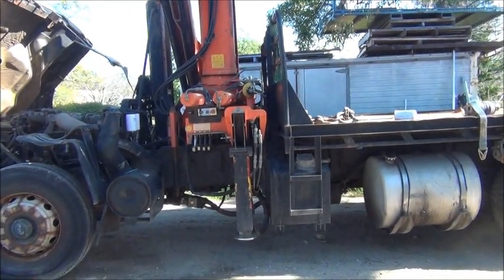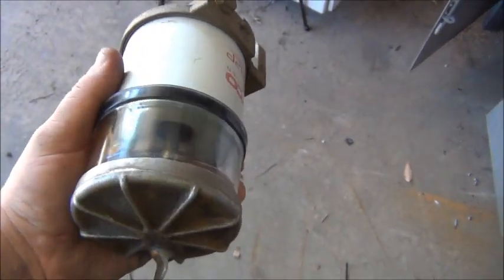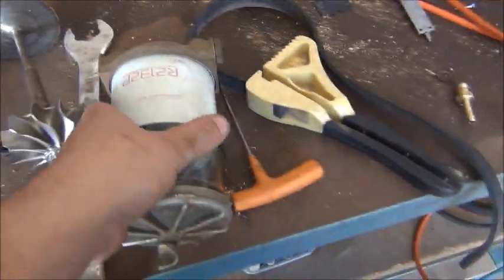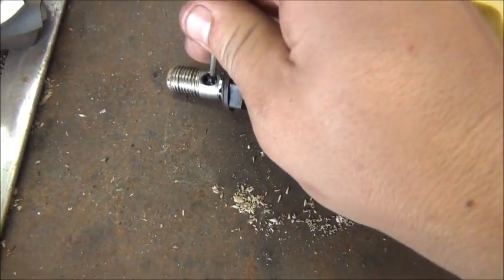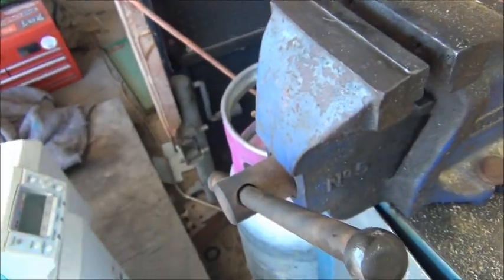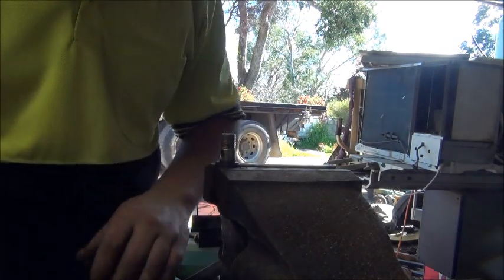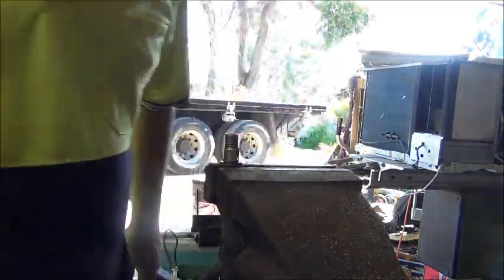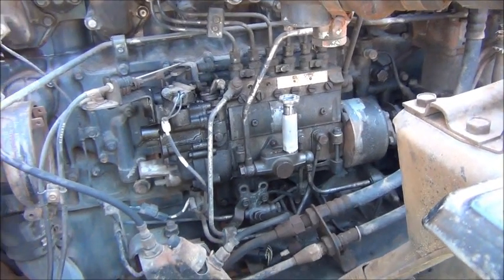Mitsubishi Fuel System Diag - Yerp, I nearly fsck'd it!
kind of stupidity on my behalf, but not all is lost.